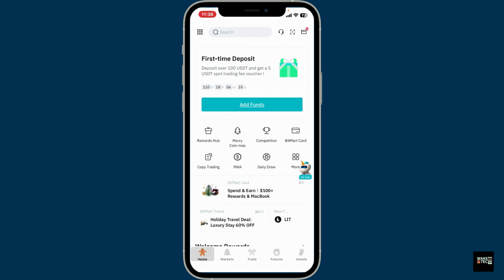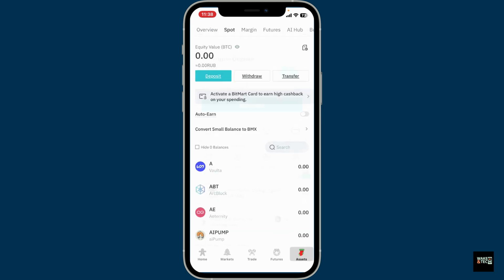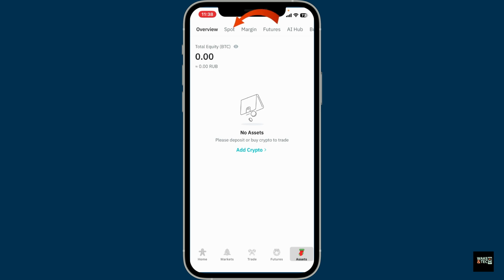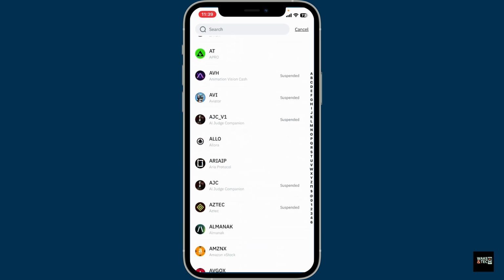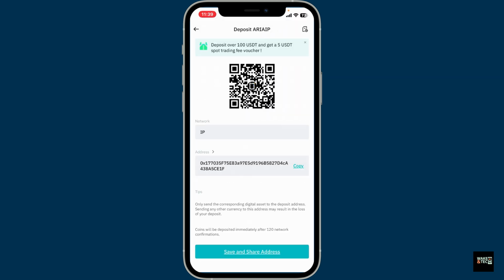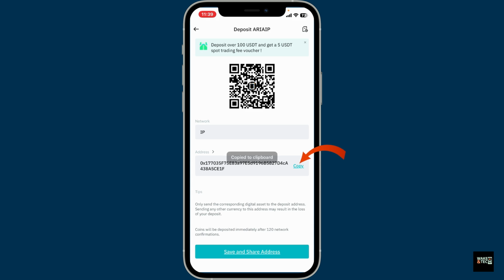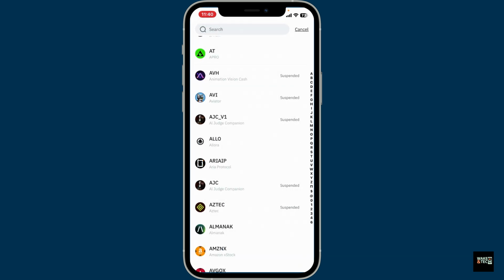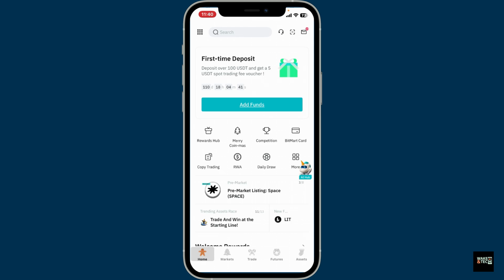Where is BitMart Wallet Address? | BitMart Tutorial for Beginners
In this video, I’ll show you exactly how to find your BitMart wallet address so you can receive Bitcoin, USDT, or any other cryptocurrency safely. This 2026 updated tutorial covers both the BitMart App and the Desktop version.